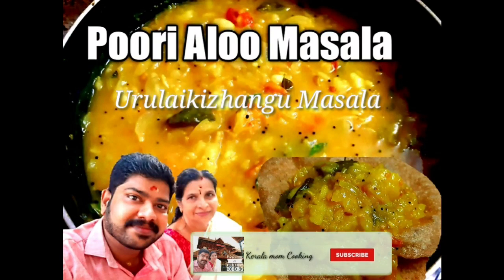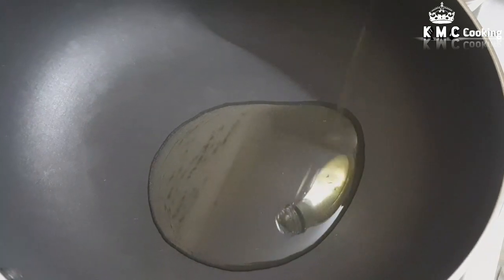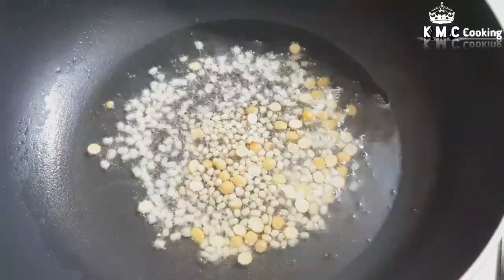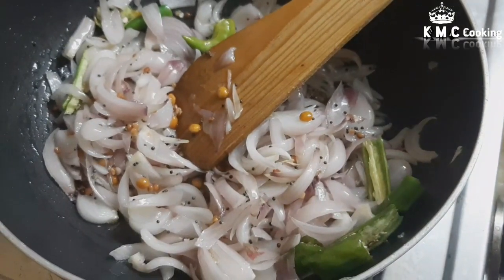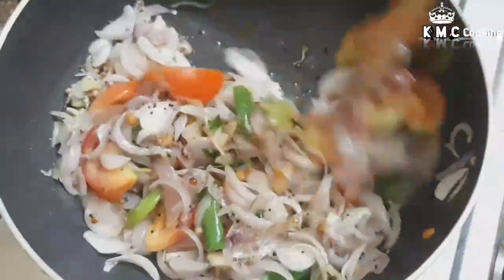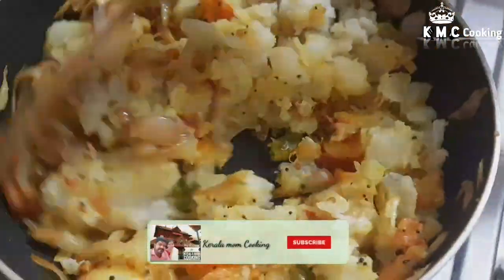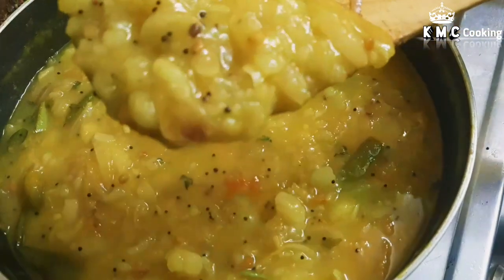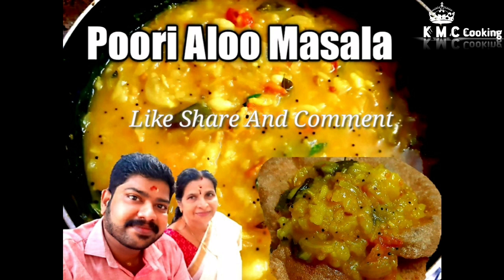Poori Kilangu Recipe in Tamil/Hotel style Poori Masala Recipe/Restaurant Aloo Masala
Poori Kilangu Recipe in Tamil/Hotel style Poori Masala Recipe/Restaurant Aloo Masala @Kmccooking